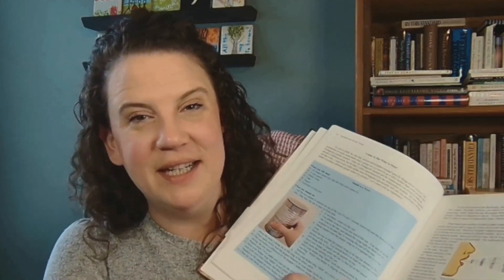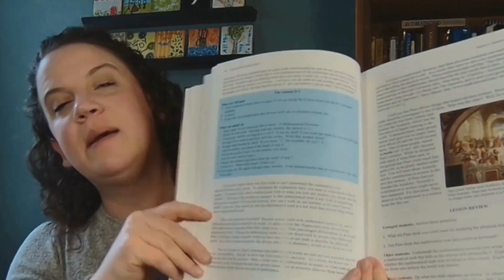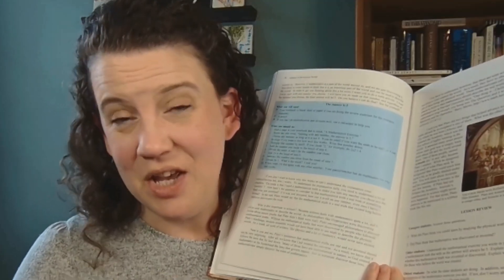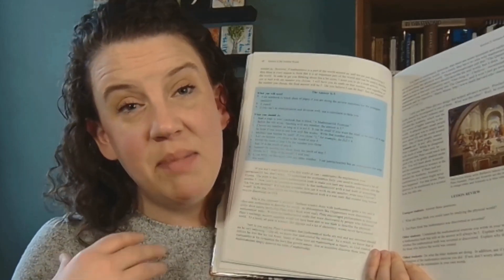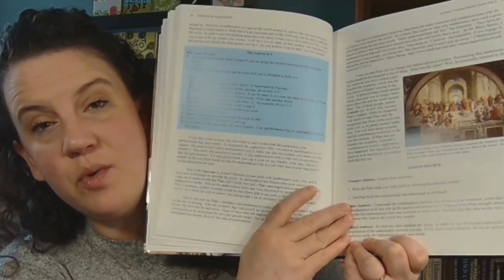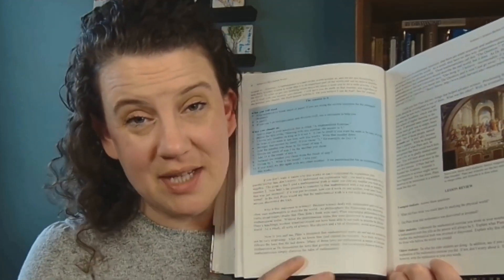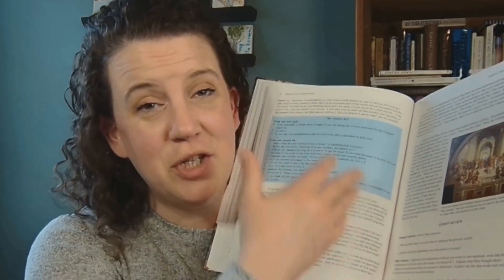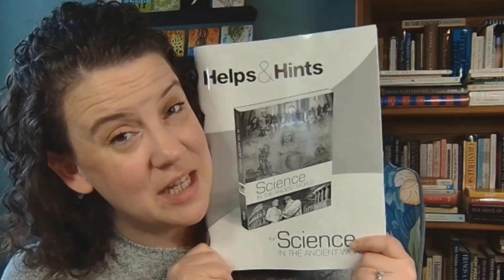{REVIEW} BEREAN BUILDERS Homeschool Science Through HiStory Curriculum (elementary & middle school)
Have you ever wished your homeschool science and history could work together seamlessly? Today, I’m flipping through Berean Builders’ Science Through History series, created by Dr. Jay Wile—an engaging, faith-based science curriculum that fits perfectly alongside your history studies! I'll share how it works, why we love it, and what makes it different from other science programs.

At Berean Builders, science and history go hand-in-hand. Their Science Through History series takes a unique, chronological approach to science, highlighting how the great natural philosophers of the past were shaped by their times—and how their discoveries still impact us today!

This year, my family is diving into Science in the Ancient World, the second book in the series by Dr. Jay Wile. We’ll be exploring ancient Egypt, Greece, and Rome through short biographical sketches, hands-on experiments, and engaging science lessons—all designed to pair perfectly with our history studies.

With Berean Builders, you get:

🔬A faith-based curriculum that reveals God’s hand in creation.
🔬Hands-on activities that are easy to set up with materials you already have at home.
🔬Flexibility for multi-age learning, with review questions tailored for youngest to oldest students.
🔬And even an audiobook option—a lifesaver for kids with dyslexia, ADHD, or other learning challenges.

Science isn’t just about facts—it’s about stories, curiosity, and discovery. Let Berean Builders bring history to life through science in your homeschool!

to learn more and find the perfect homeschool science curriculum for your family.

Natural Philosophy: Recovering a Natural Science and Christian Pedagogy (with Ravi Jain)

My First Science Experiment: a fun, simple, hands-on project you can do at home to fascinate preschoolers and kindergartners with the scientific method!